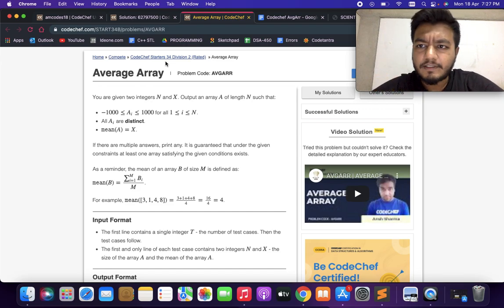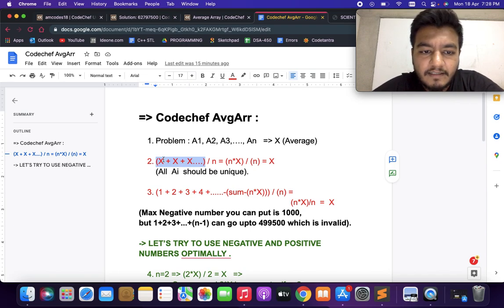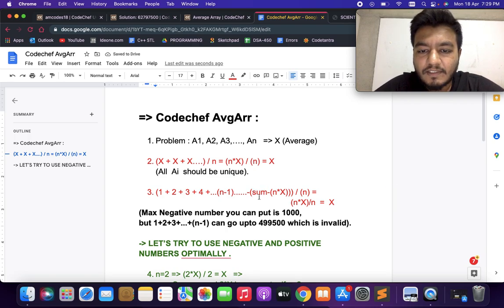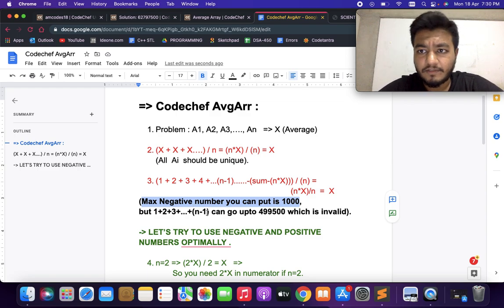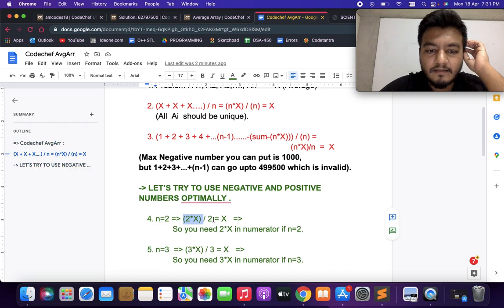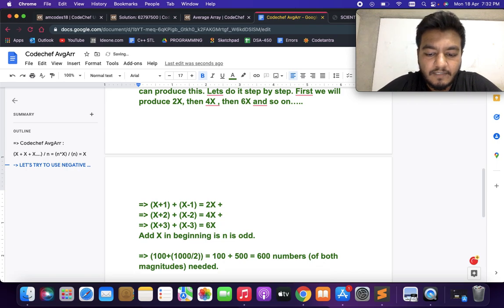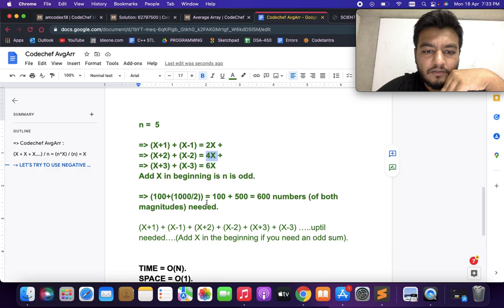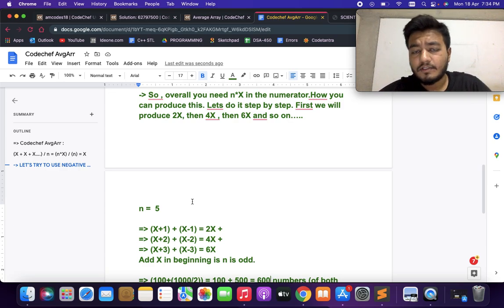AVGARR | Average Array | Alay Mehta | Video Editorials | Codechef Content Creators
Codechef Content Creators👉If you would like to contribute and become the face of our channel, Apply